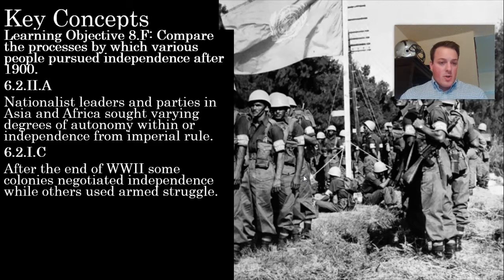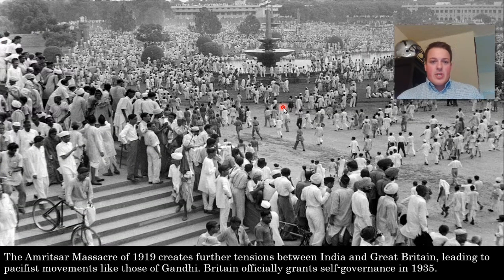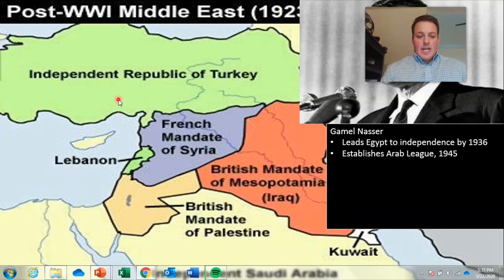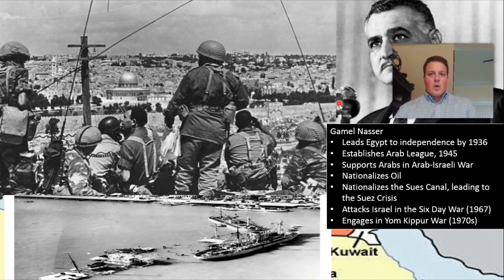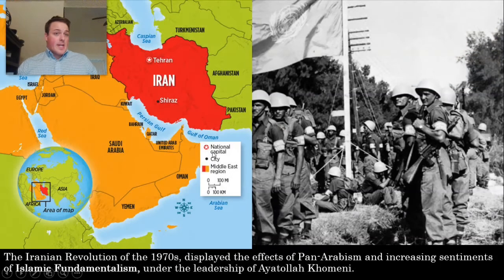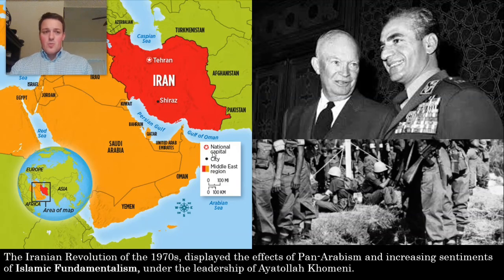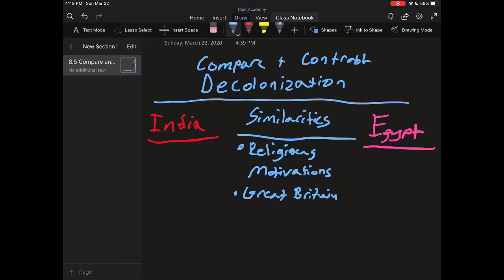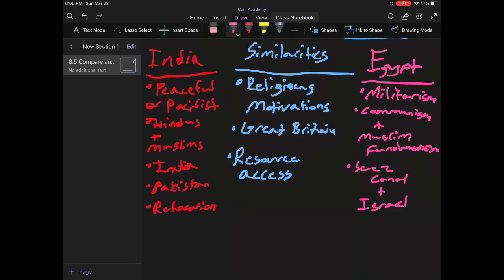Cain Course AP World History 8.5: Decolonization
Mr. Cain breaks down several examples of former colonies gaining independence in the wake of World War II and in the midst of the Cold War.